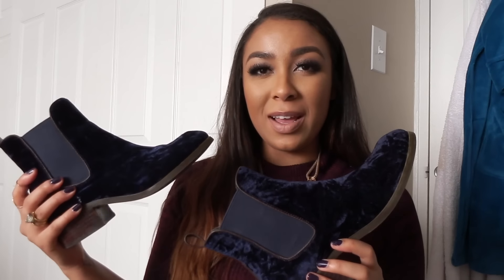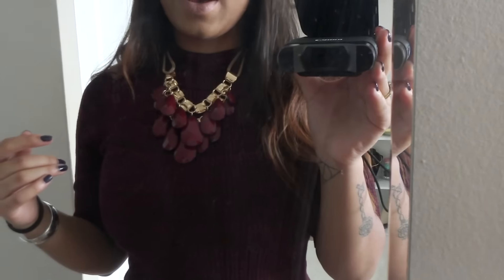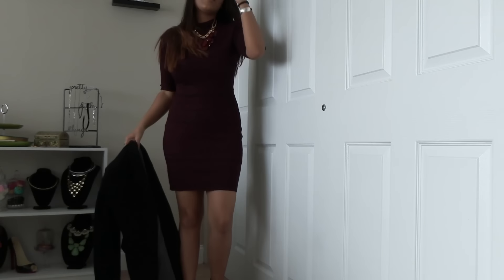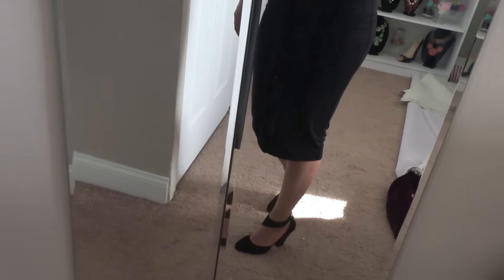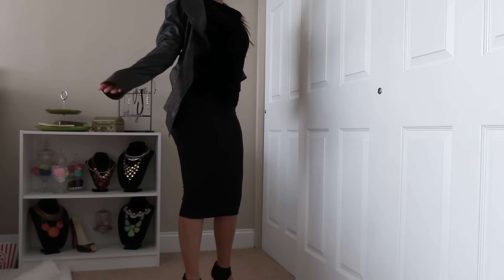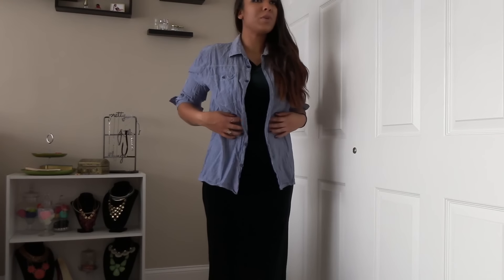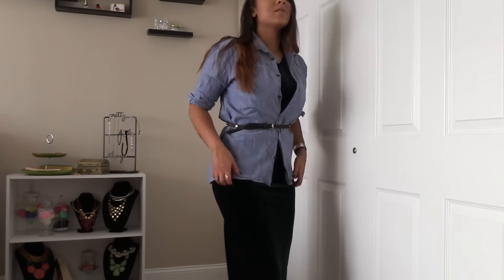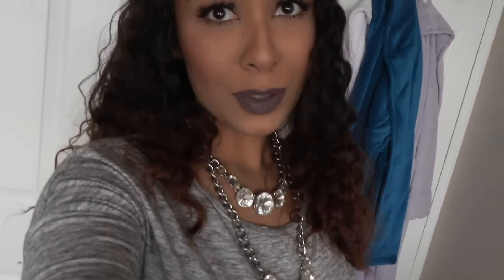Thrift Lookbook 2016 | How I Style Velvet Finds | missmyluck91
This is how I style some of my favorite velvet finds from the thrift store.  Let me know if you guys enjoy this laid back style of lookbook.
I know the lighting isn't the best to see the whole outfits next time I will try to find better spots.